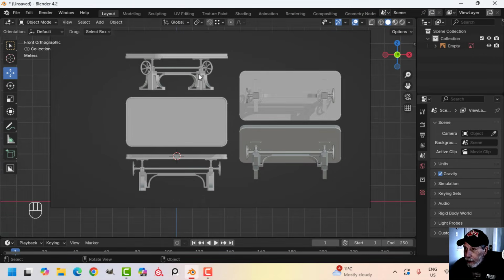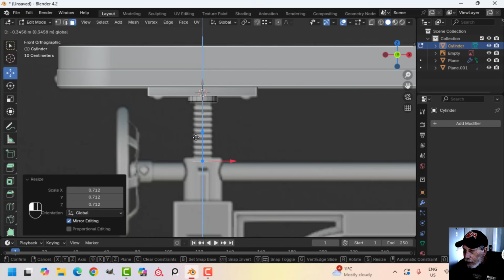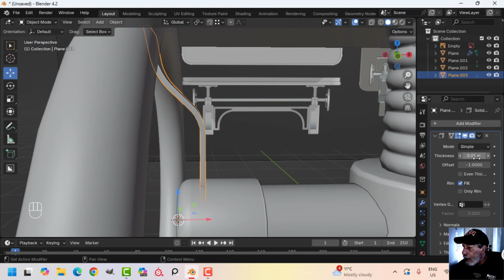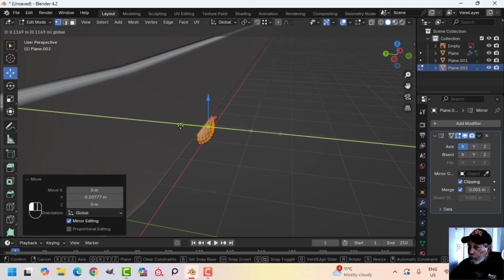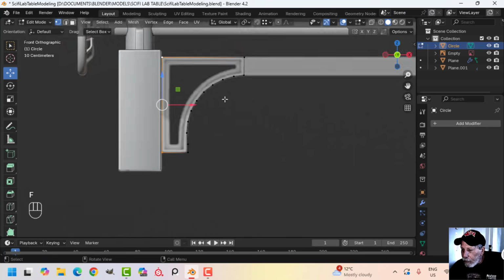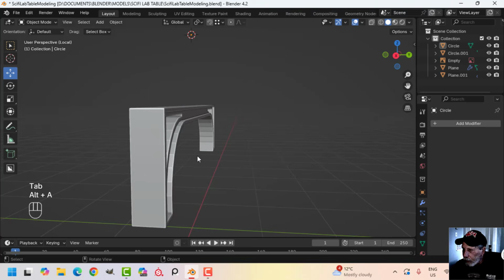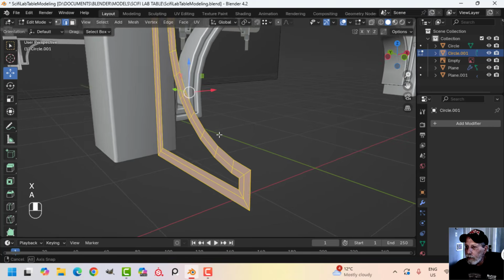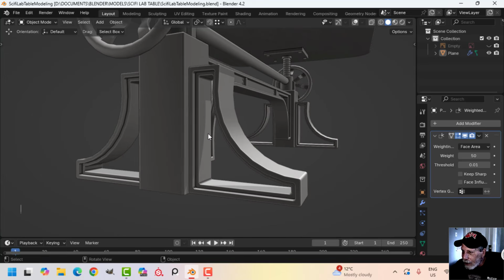BLENDER: SCIFI LAB TABLE (MODELING)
SCIFI LAB TABLE

FULL-LENGTH TEXTURING VIDEO TUTORIAL
Along with the video is a File Pack that includes the Blender project file (.blend), FBX (ready to be imported into Substance Painter) and two smart materials (wood and metal) to be used in Substance Painter.

Exclusive member-only content is available now.  Join me there for Blender and Substance Painter resources for members.  There will be lots more coming in the future on a monthly basis.